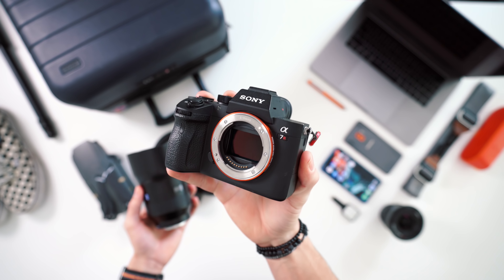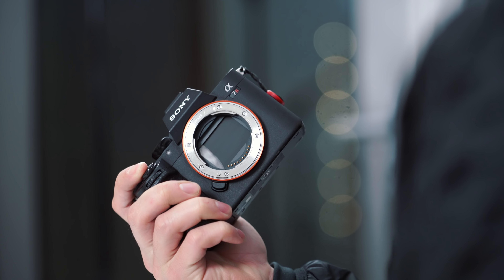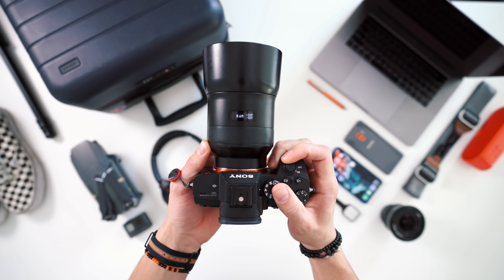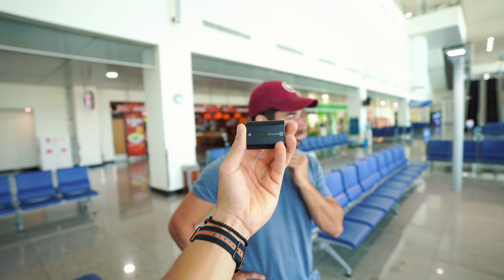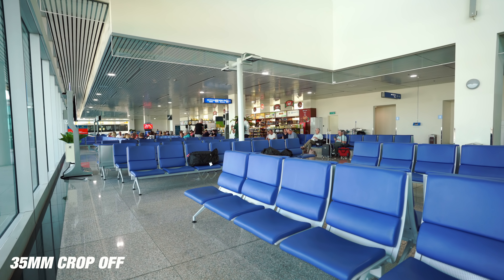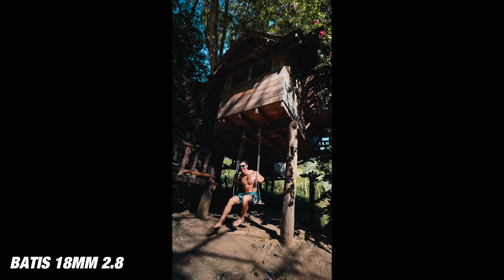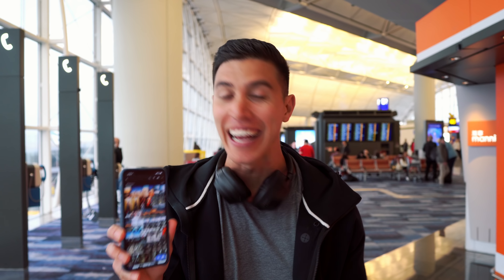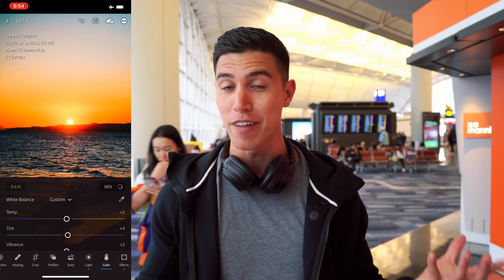BEST Mirrorless Camera of 2019 - BEST OVERALL PACKAGE!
After travelling for the past 3 weeks, here's my recommendation for the best Mirrorless Camera of 2019. It's all about keeping things lightweight, which is the benefit of mirrorless cameras!

BUDGET VERSION - Sony A73